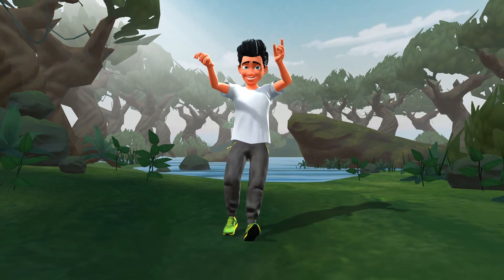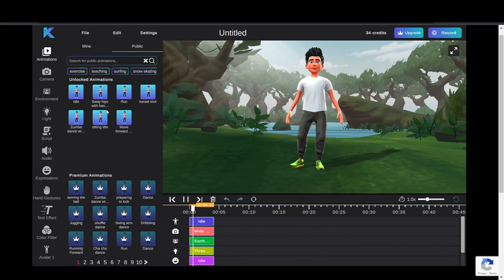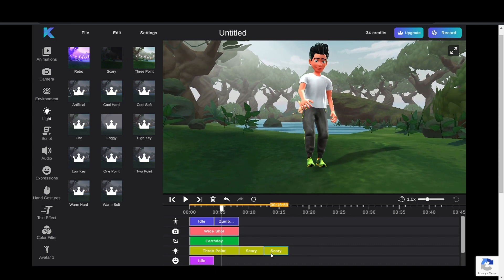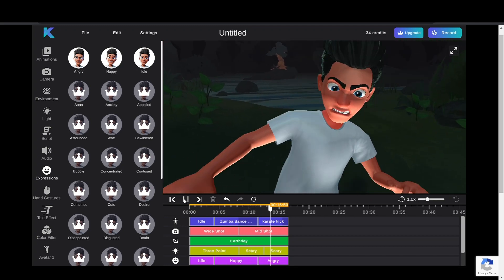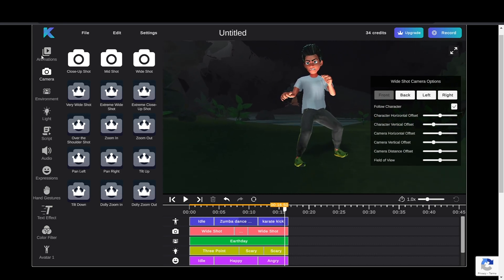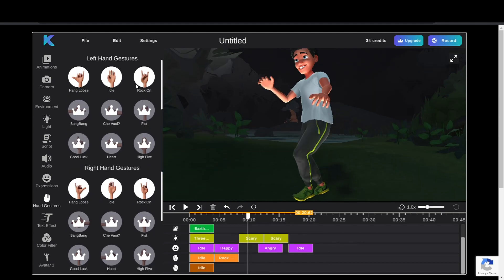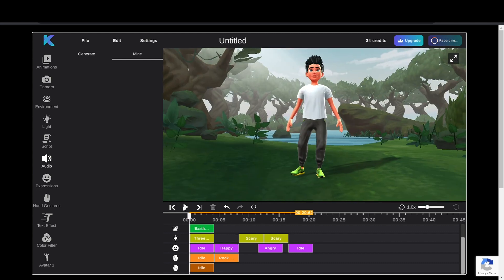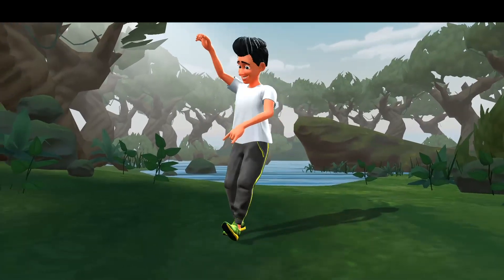FREE AI 3D CHARACTER ANIMATOR & ANIMATION | Create 3D Animations In 2 Minutes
Unlock the world of AI-powered 3D character animation with our tutorial! Learn how to create stunning 3D animations in just 2 minutes using FREE AI tools.

In this video, you'll learn how to create use a FREE AI 3D CHARACTER ANIMATOR & ANIMATION tool to Create 3D Animations In 2 Minutes
We'll introduce you to the exciting realm of AI-driven animation and generative art. Discover how to harness the power of AI for 3D character animation and take your creativity to new heights. Whether you're a tech enthusiast or a beginner, our step-by-step guide will show you how to make the most of AI animation tools.

Explore the future of technology and AI animation as we demonstrate how easy it is to bring your ideas to life. From AI tutorials to making money online with AI art, we've got you covered.

Join us for this quick journey into the future of animation, powered by AI. Don't miss out on this opportunity to dive into the world of 3D animation, character animation, and generative AI.